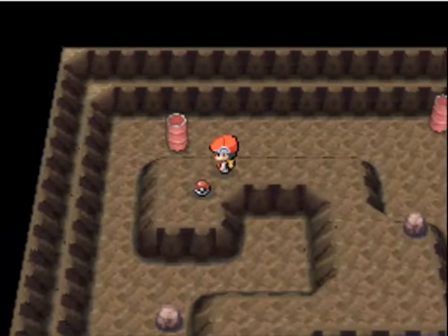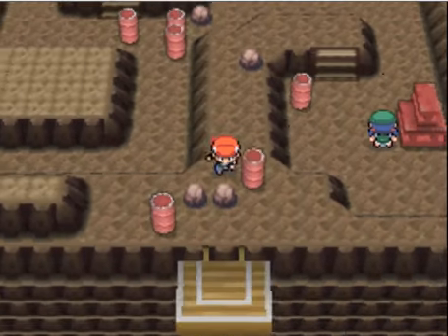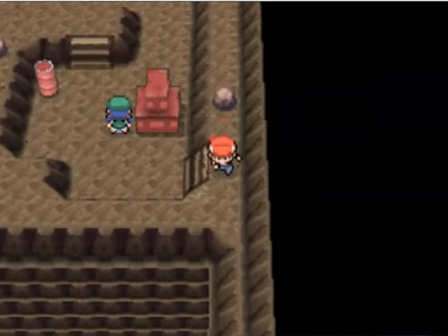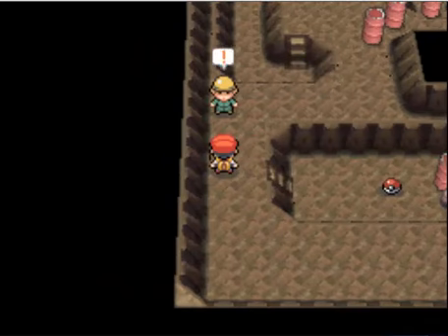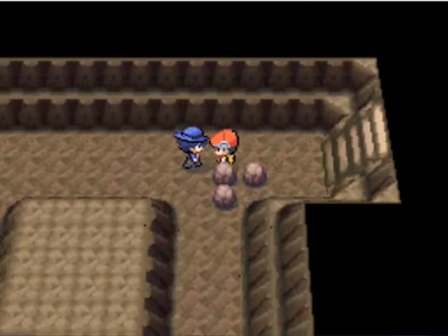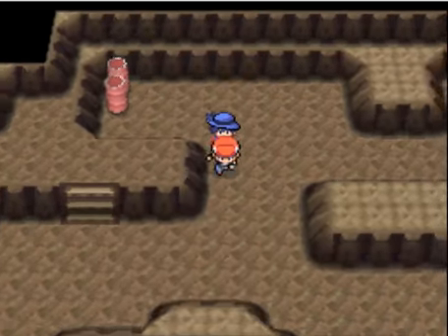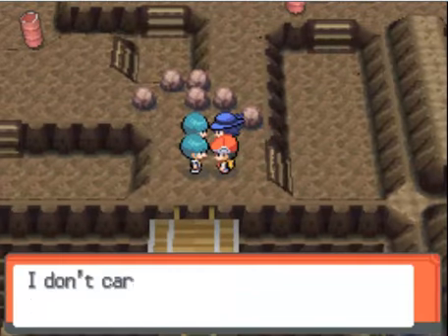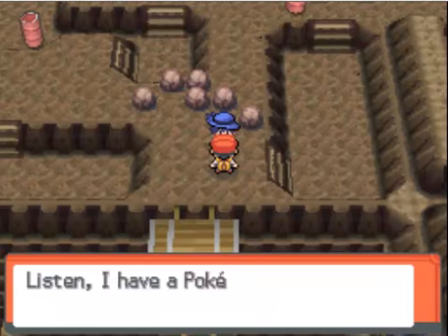Pokemon Diamond Pt. 38 Iron Island complete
We did the WHOLE F ISLAND IN 6 MINUTES, then again it was 20 until I edited actually 60 wild battles. you're welcome